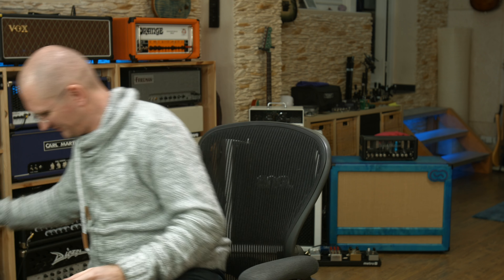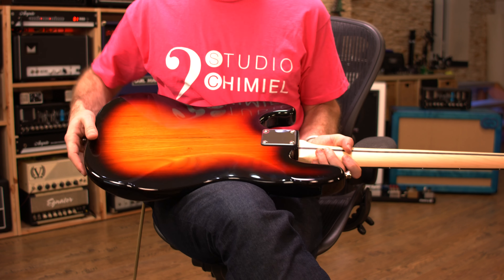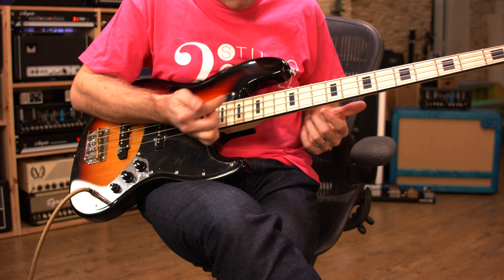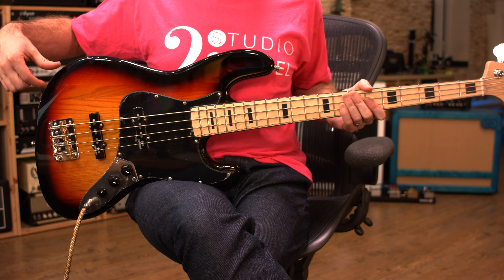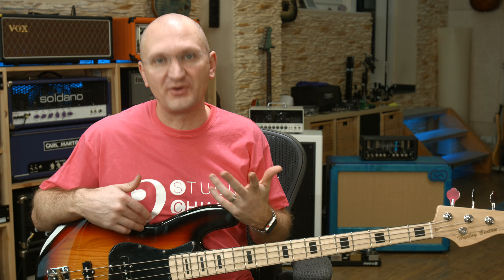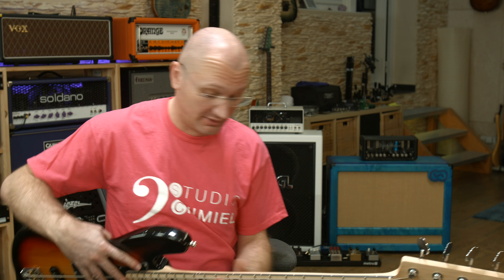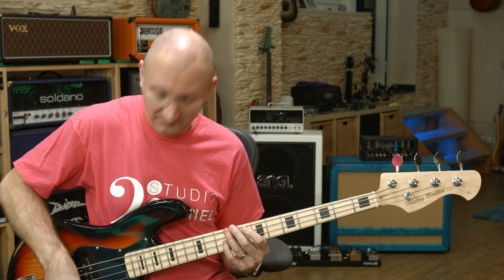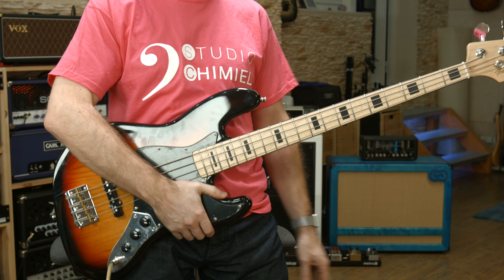Jazz Bass for 139 Euro? How good is the Harley Benton JB-75?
Usually an instrument for under 150 Euro can't be worth anyone's time. They are toys and not really recommended for real musical use... but not in the case of this bass. Everything that counts is done right and the price is phenomenal. Just hear and see for yourself!

The preamp I used...